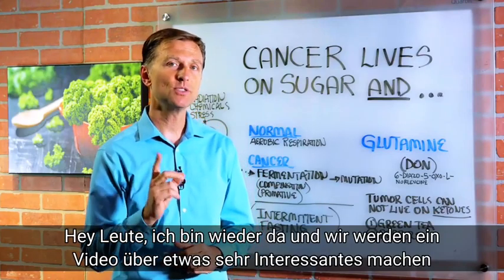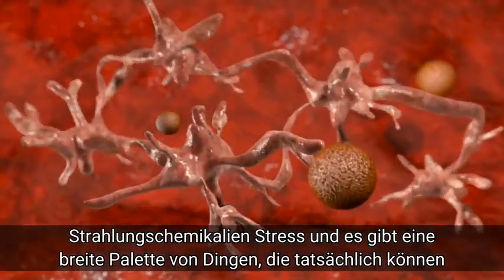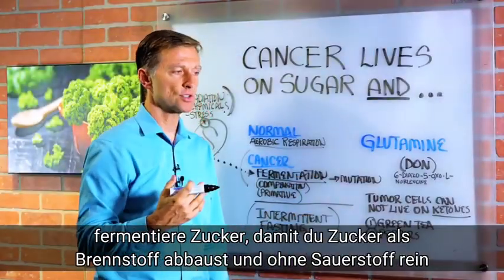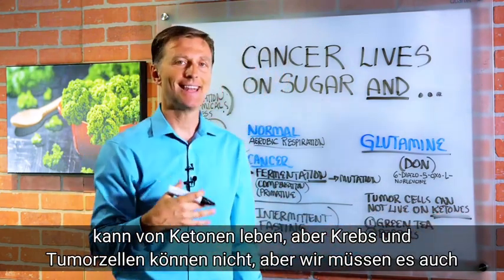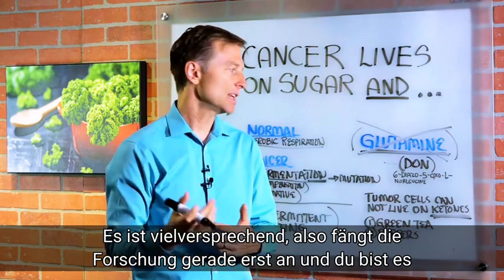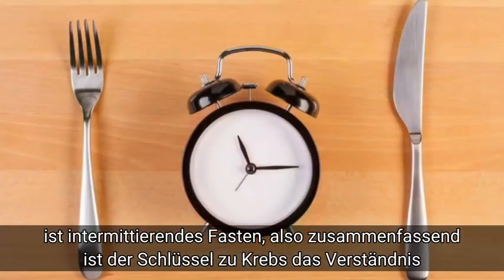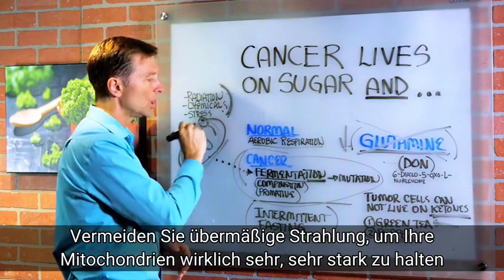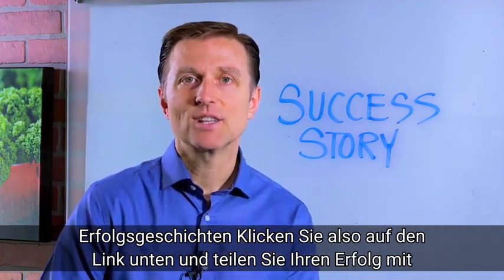Krebs lebt von Zucker UND... etwas anderem! | Dr. Berg Deutsch.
In diesem Video spricht Dr. Berg über die zwei verschiedenen Kraftstoffarten, die bei einer bestimmten Krankheitsart verwendet werden. Strahlung, Chemikalien und Stress lösen Schäden an den Mitochondrien aus. Mitochondrien sind eine Energiefabrik, die im Grunde die gesamte Energie im Körper produziert. Der Körper, um zu überleben, passt dann den Stoffwechsel an. Das gesamte Stoffwechselsystem wird in den Zellen von einem normalen Stoffwechsel auf einen primitiveren Stoffwechsel umgestellt. Fermentation (Fermenter Zucker) ist eine kompensatorische Art von Sache, bei der der Körper den Schaden ausgleicht. Er spricht auch darüber, wo die Zellen außer Zucker auch leben können.

Diese Krankheit kann leben von:
 • Glukose
 • Glutamin

Ketogene Diät ist sehr wichtig, um diese geschädigten Zellen nicht mehr mit Energie zu versorgen. Normale Zellen können in Ketonen leben, Tumorzellen jedoch nicht. DON ist eine Chemikalie, die Sie konsumieren können, um Glutamin zu blockieren. Ketogene Diät und DON neigen dazu, diese Aminosäure zu hemmen, um die Zerstörung der Zellen zu vollenden.

So reduzieren Sie Glutamin:
 • Grüner Tee
 • Alle Arten von Paprika
 • Intervallfasten

Möglichkeiten zur Vorbeugung:
 • Chemikalien vermeiden
 • Gesundes Essen und Bio-Essen
– Viel Blattgemüse und Kreuzblütler essen
 • Stress reduzieren
 • Übermäßige Strahlung vermeiden
 • Einen gesunden ketogenen Plan kombinieren

Zusammenfassung: Der Schlüssel zu diesem Zustand liegt darin, ihn zu verstehen und das Problem liegt im Schaden, der Gärung und dem Umgang mit Brennstoffquellen.

Dr. Eric Berg DC Bio: Dr. Berg, 56 Jahre alt, ist ein Chiropraktiker, der sich auf gesunde Ketose und intermittierendes Fasten spezialisiert hat. Zu seinen Kunden zählen hochrangige Beamte der US-Regierung und des Justizministeriums, Botschafter, Ärzte, hochrangige Führungskräfte namhafter Unternehmen, Wissenschaftler, Ingenieure, Professoren und andere Kunden aus allen Gesellschaftsschichten. Er ist Autor von The New Body Type Guide und anderen von KB Publishing veröffentlichten Büchern. Dr. Berg bildet Chiropraktiker, Ärzte und verwandte Heilpraktiker in seinen Methoden aus und hat bis heute über 2.500 medizinisches Fachpersonal ausgebildet. Als außerordentlicher Professor an der Howard University lehrte er Studenten Ernährung.

Folgen Sie uns auf FACEBOOK

Senden Sie eine Nachricht an Dr. Berg und sein Team: m.me/DrEricBerg

Dr. Berg diagnostiziert, behandelt oder verhindert keine Erkrankungen; Stattdessen hilft er Menschen, ihre Gesundheit zu schaffen, um gesundheitliche Probleme zu vermeiden. Er arbeitet auch mit ihren Ärzten zusammen, die dann ihre Medikamente überwachen. Dr. Berg ist nicht an der Beratung zu Medikamentenänderungen beteiligt.

Dieses Video ist nicht dazu bestimmt, Ihnen oder anderen Personen medizinische Ratschläge, professionelle Diagnosen, Meinungen, Behandlungen oder Dienstleistungen zu bieten und bietet diese auch nicht. Durch meine Videos, Blog-Beiträge, Website-Informationen gebe ich Ihnen und Ihrem Arzt Anregungen zur Recherche und gebe allgemeine Informationen nur zu Bildungszwecken. The Health & Wellness, Dr. Berg Nutritionals und Dr. Eric Berg, D.C. haften nicht für Ratschläge, Behandlungen, Diagnosen oder andere Informationen, Dienstleistungen oder Produkte, die Sie über dieses Video oder diese Website erhalten.